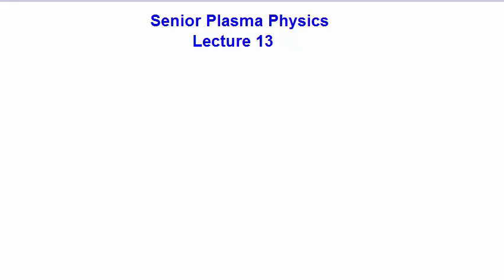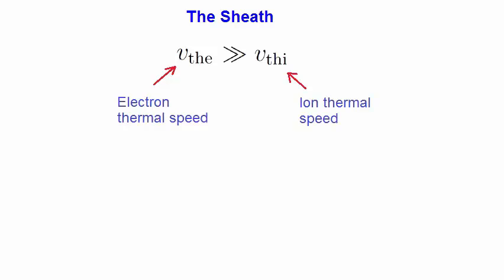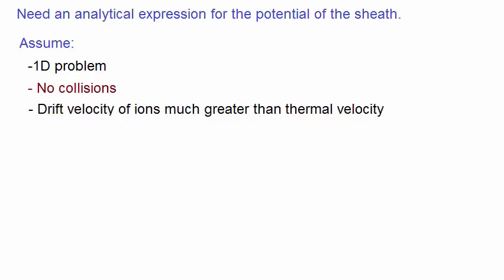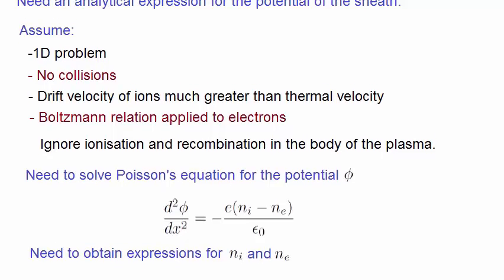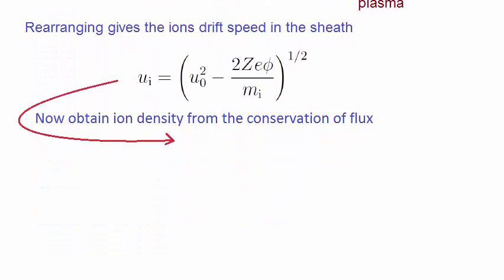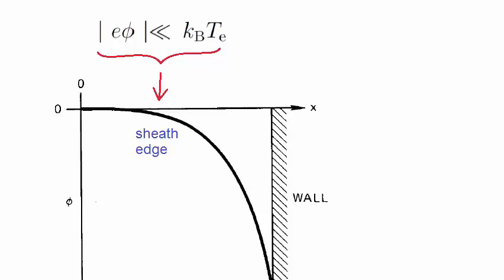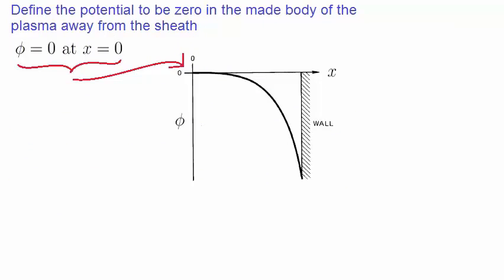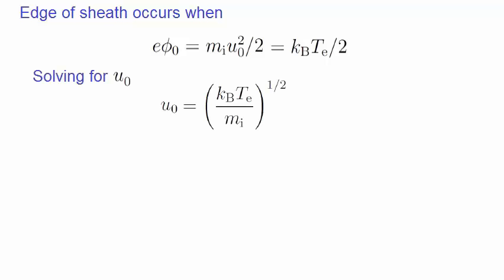Lecture 13 - Sheaths, Bohm criterion, Bohm velocity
Sheaths, Bohm criterion, Bohm velocity.